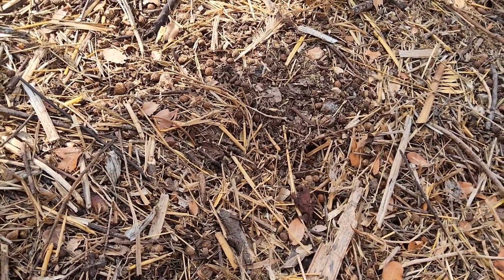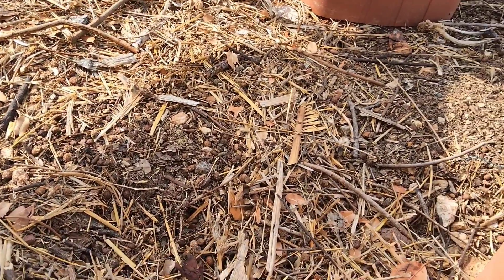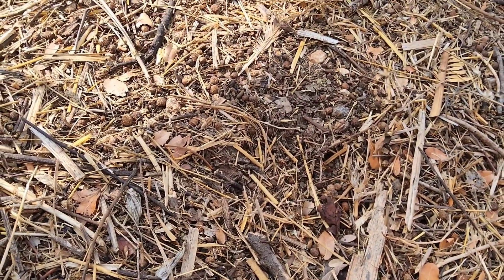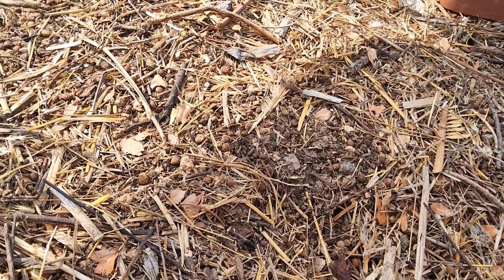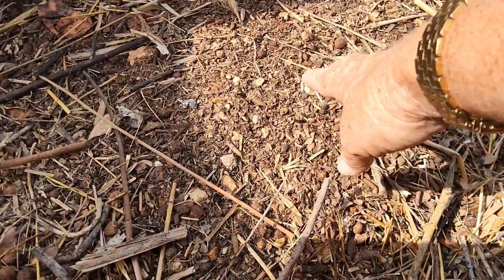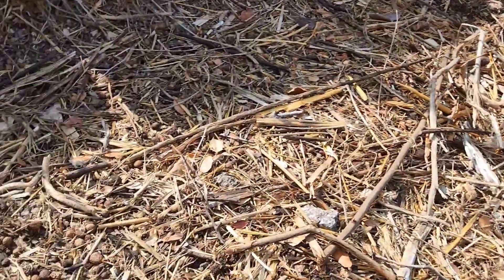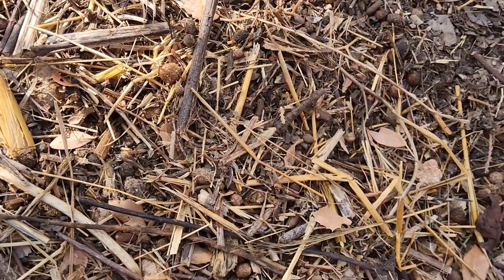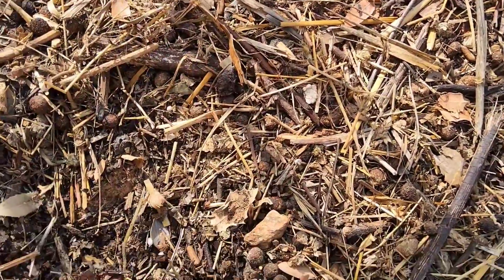Mulch In Dryland Regions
This video sheds some light on understanding mulch and how it can benefit or harm your garden.